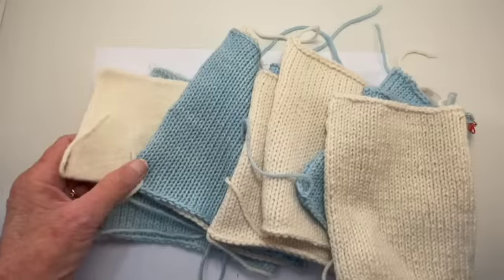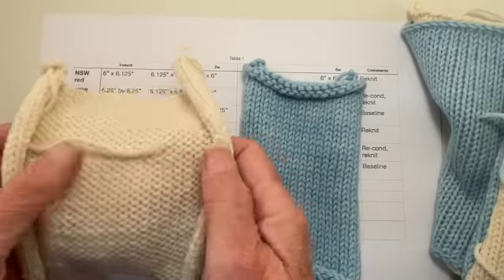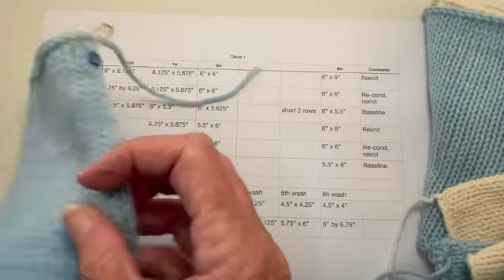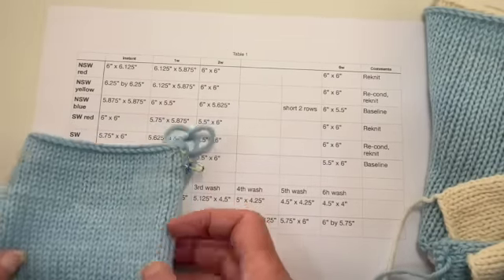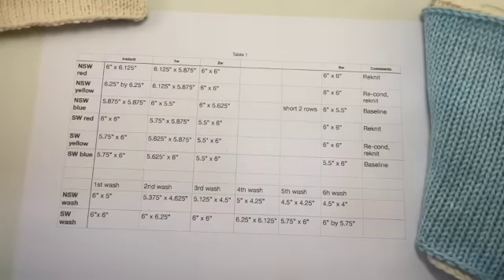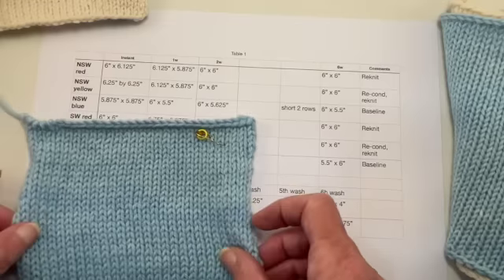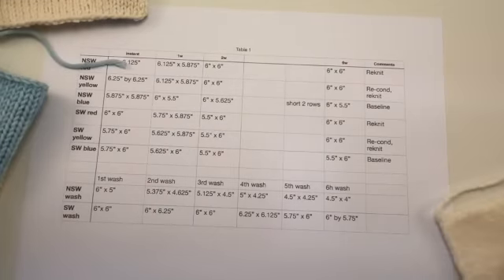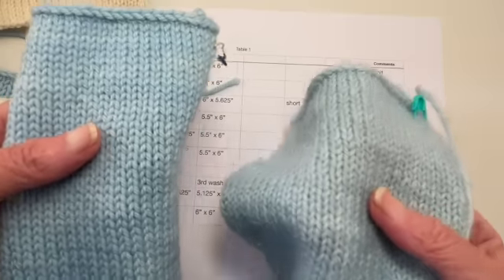Experiments with Superwash vs Non- Superwash Wool Conclusion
This is the final in the series on comparing Super Wash Wool with Non- Super Wash Wool.  In this segment I go over all of my findings and share my conclusions.

Time Stamps:
0:00 Introduction
1:00 Review of process
1:19 Unblocked swatches
1:51 Blocked baseline Non SW
3:09 Blocked baseline SW
3:44 Blocked, ripped out, reknit
5:20 blocked, ripped out, reconditioned, reknit
6:20 Stretched swatches
7:40 Machine washed SW
8:40 Conclusion